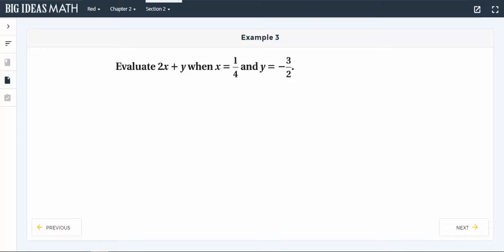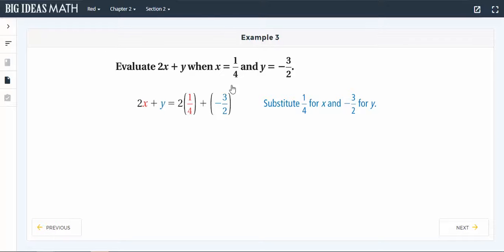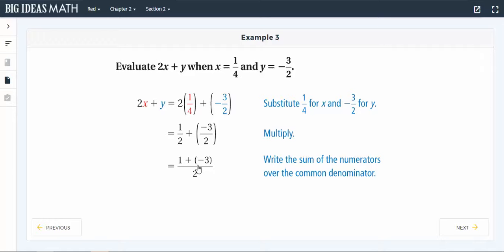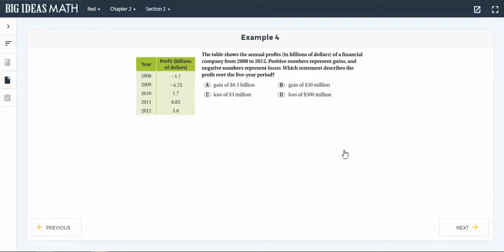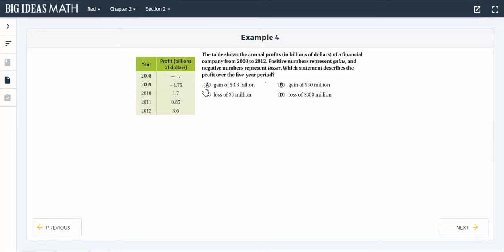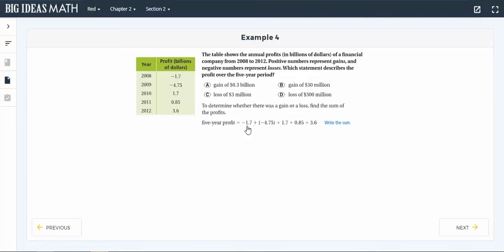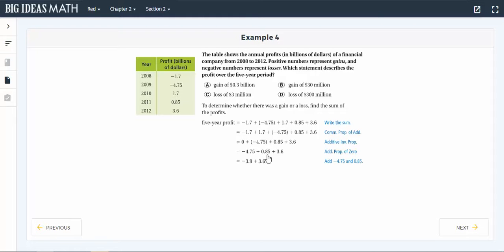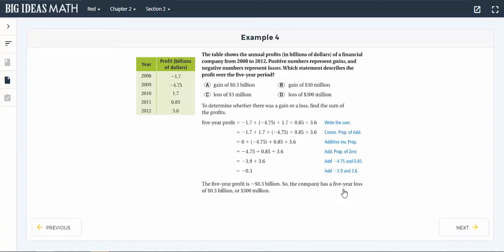red 2 2 example 3 and 4 video